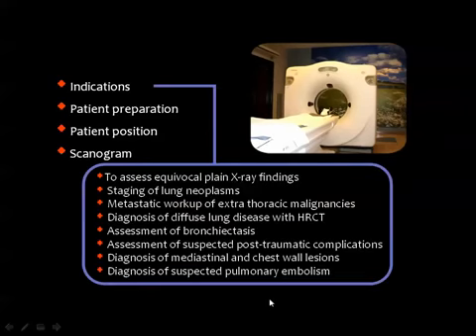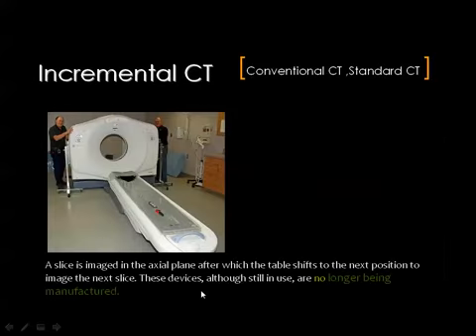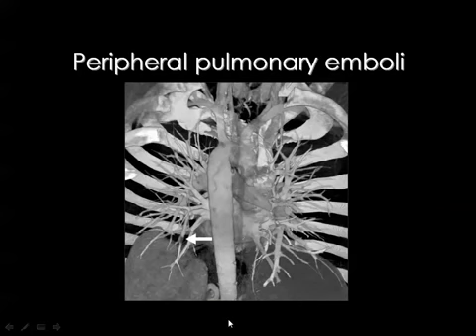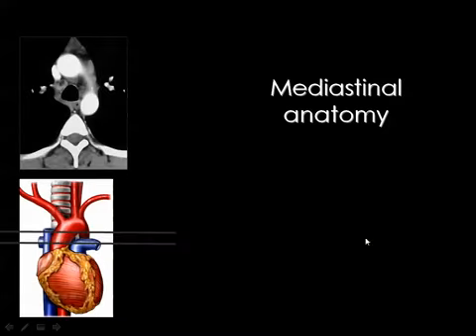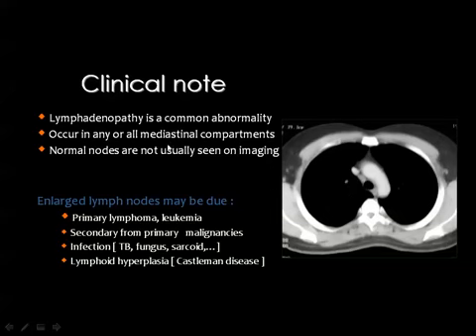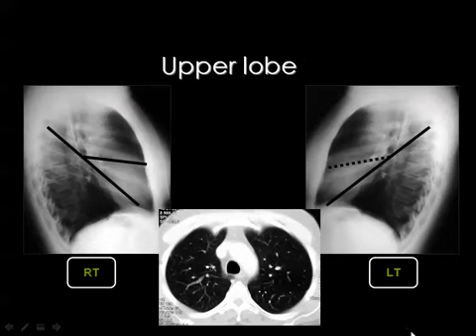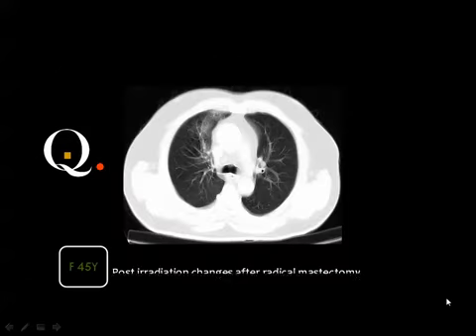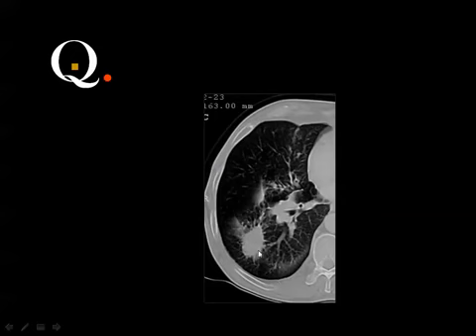٢ يوليو ٢٠٢٠